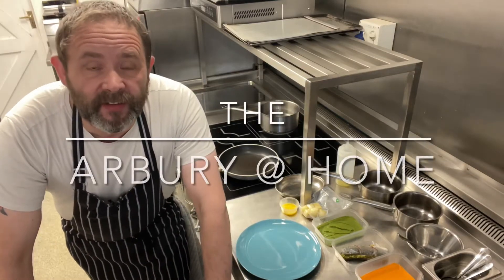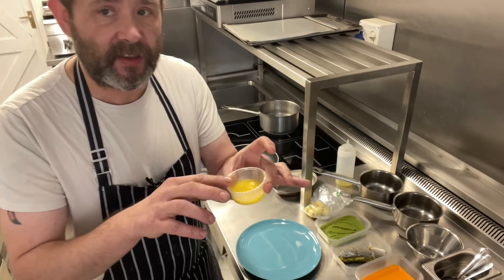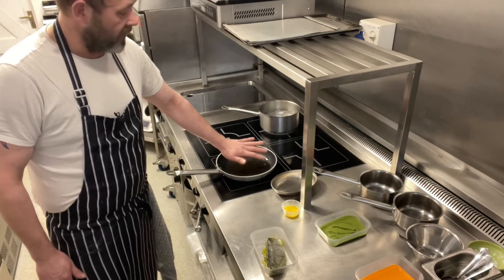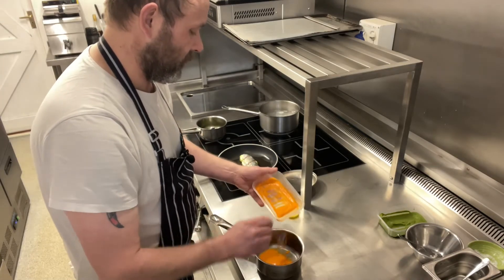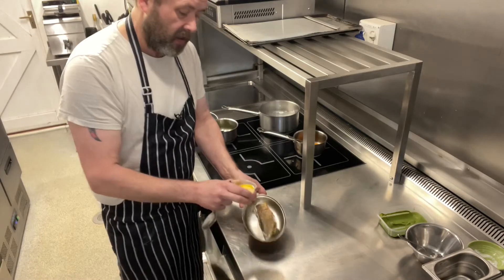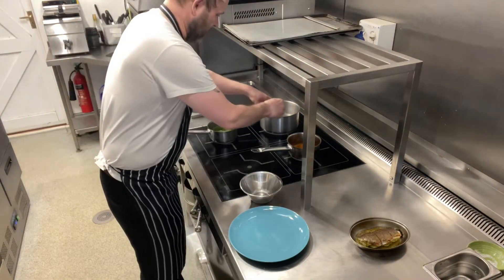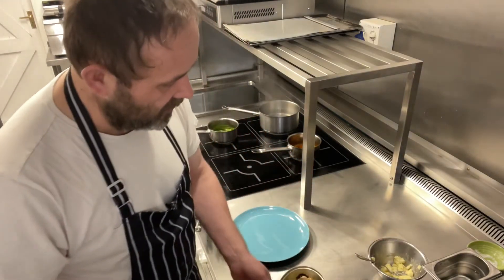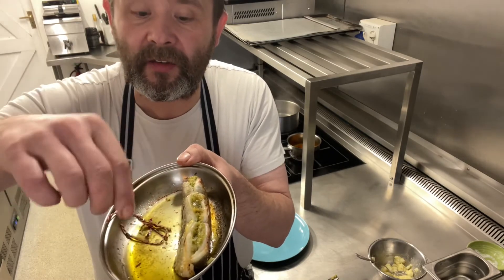Fillets of sea bass, shallot and herb stuffing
Fillets of sea bass, shallot and herb stuffing, courgette and basil purée, crushed new potatoes, red sauce for this weeks Arbury @ Home